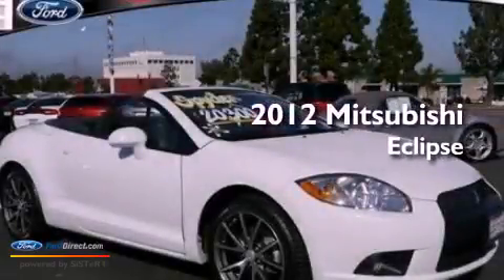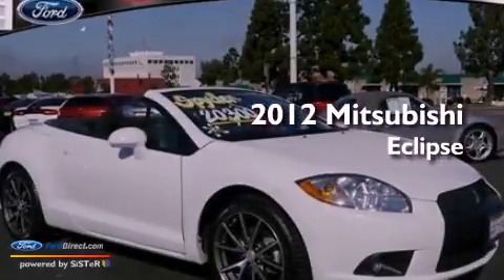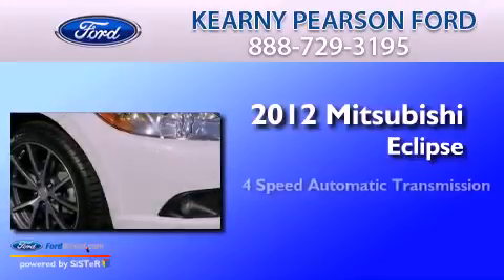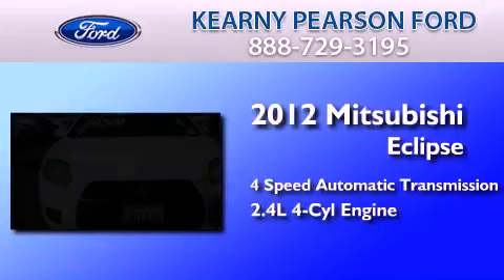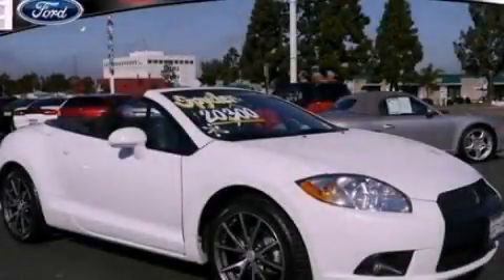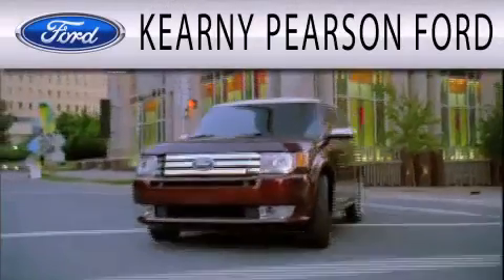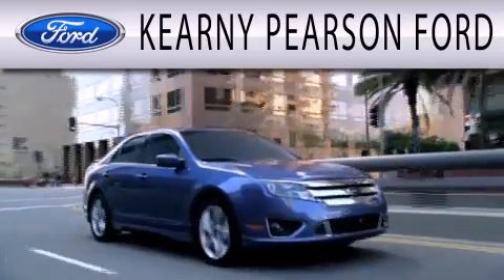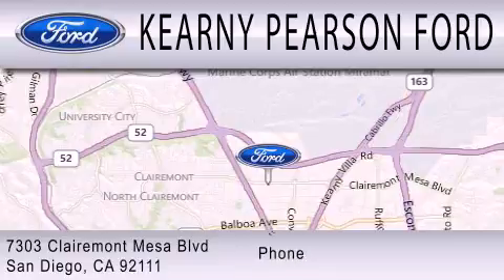2012 MITSUBISHI ECLIPSE San Diego CA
Year : 2012
 Make : MITSUBISHI
 Model : ECLIPSE
 Engine : 2.4L I4 16V MPFI SOHC
 Trans . : 4-SPEED AUTOMATIC
 Exterior : NORTHSTAR WHITE
 Miles : 24,548

 Stock : 00017545